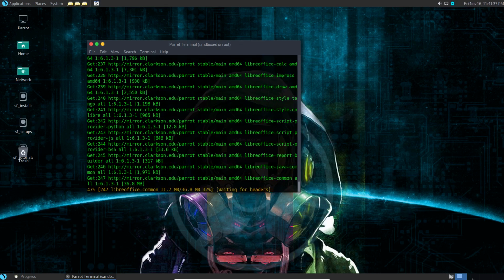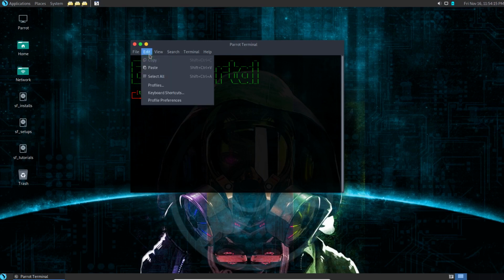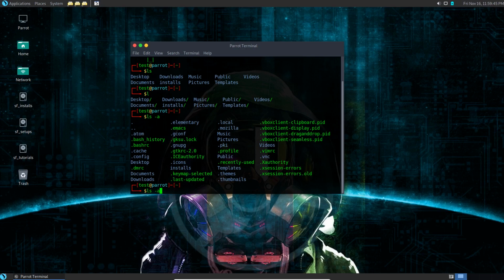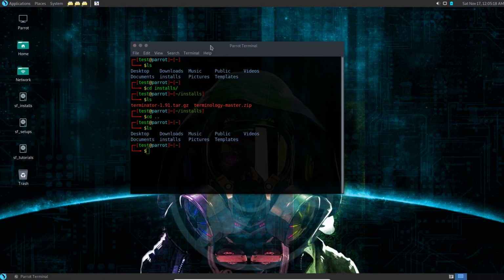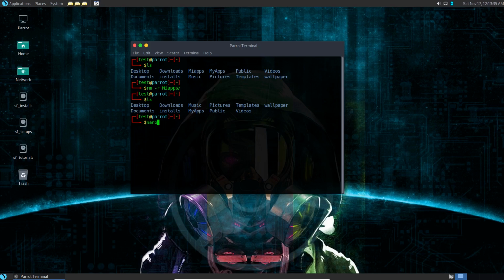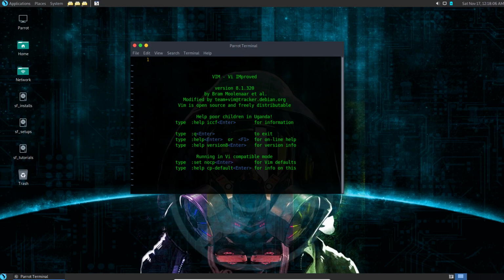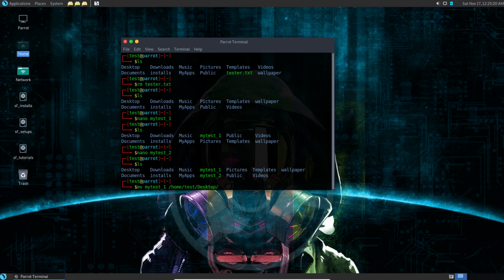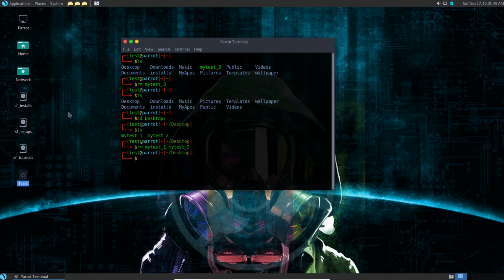LINUX - Basic terminal commands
In this tutorial I go over the most basic of terminal commands so you will know how to get around your terminal. There are even more commands and tutorials available on my website.